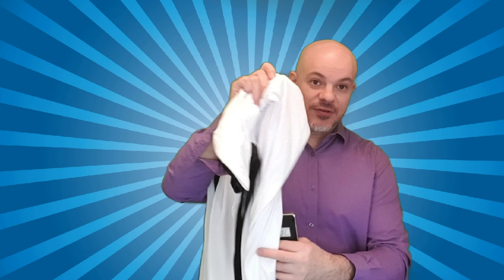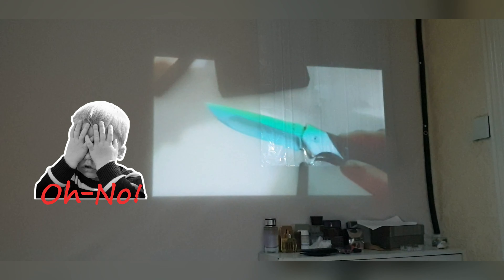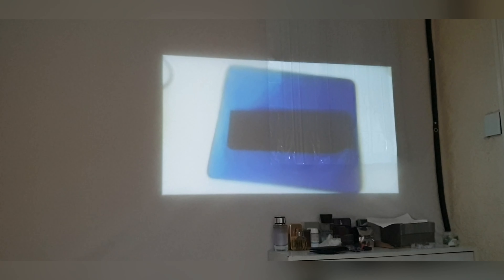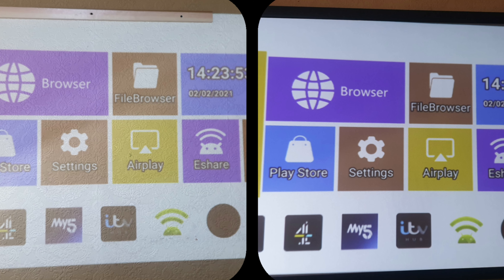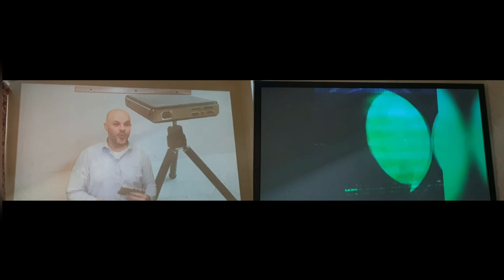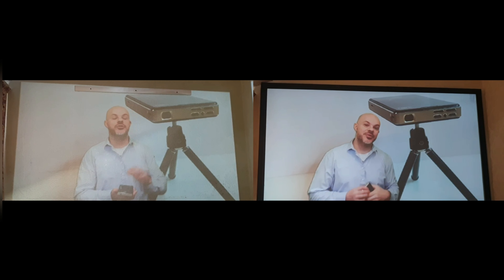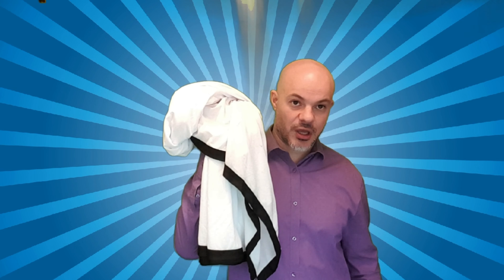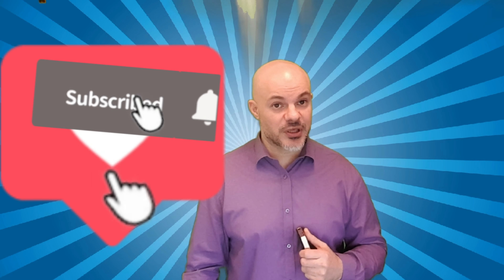Wall Vs White Fabric Vs Grey Projector Screen 2 February 2021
A quick look at the diffrence a Grey reflective screen makes to image quality